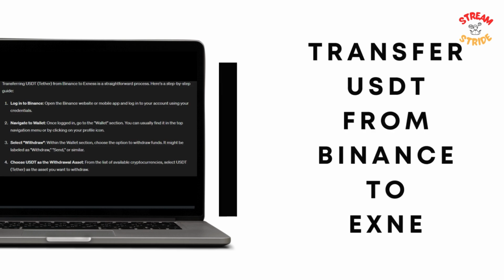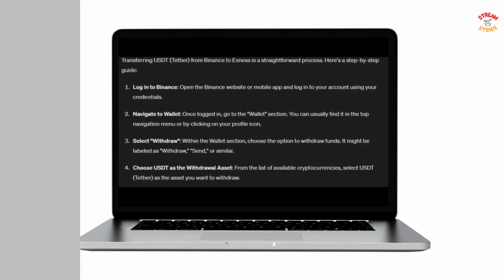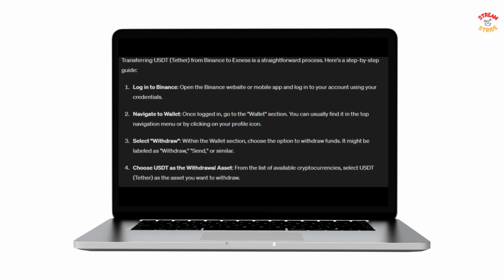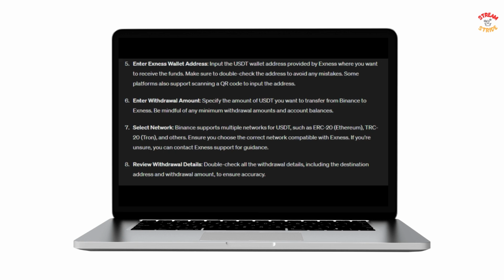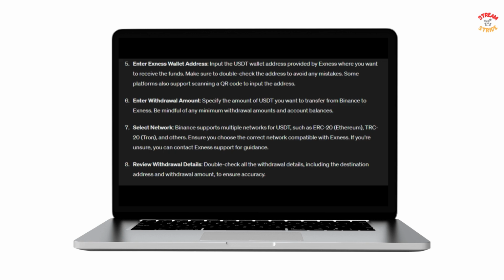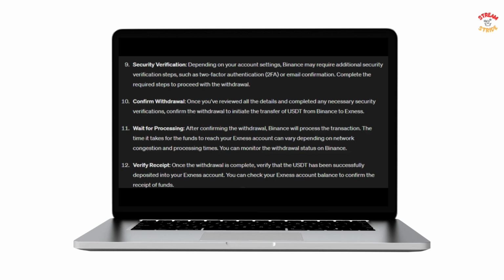How To Transfer USDT (TETHER) from Binance to Exness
Welcome to our step-by-step guide on "How To Transfer USDT (TETHER) from Binance to Exne"! If you're looking to move your USDT from Binance to Exne but don't know where to start, this video is for you. We'll show you how to transfer USDT from Binance, ensure a smooth transaction, and avoid common pitfalls. From setting up your Exne wallet to completing the transfer, these tips will help you securely and efficiently move your funds.